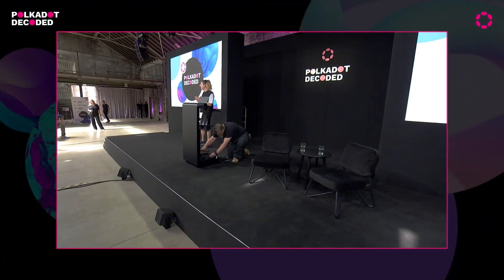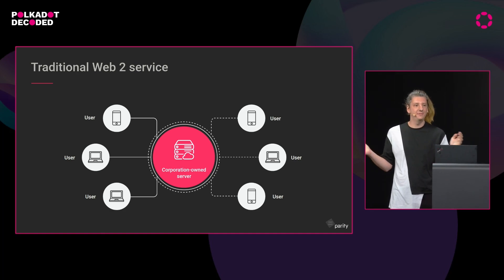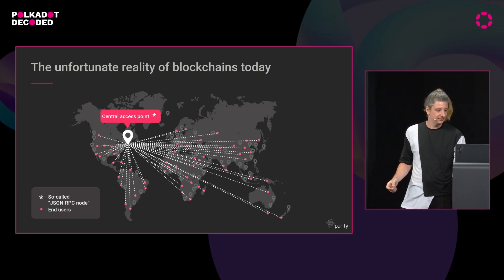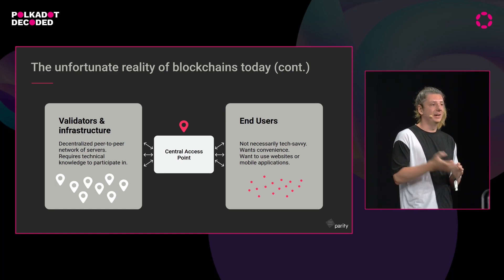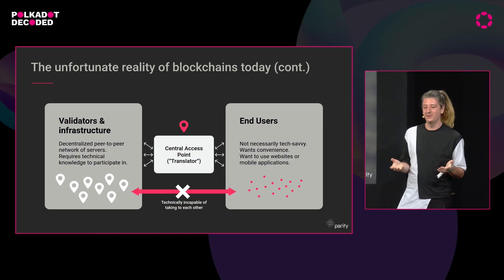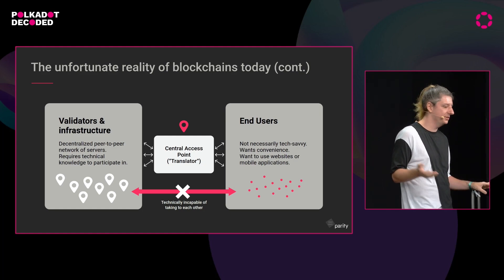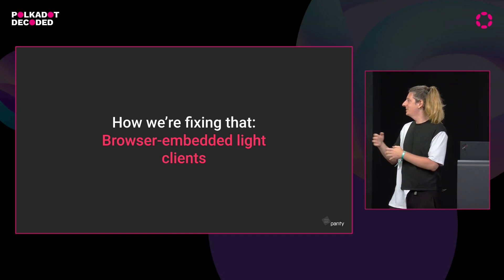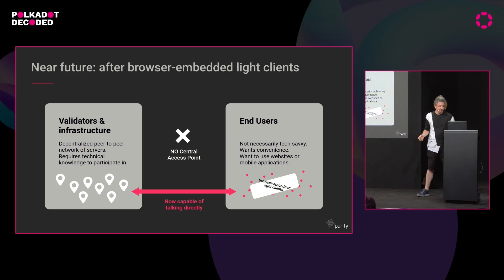Browser-embedded light clients: how we're bringing Polkadot to the masses | Polkadot Decoded 2022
Speaker: Pierre Krieger, Parity Technologies.

Presentation summary:
Blockchains promise a world where applications can't be controlled by a small number of individuals. However, as of 2022, the vast majority of people access blockchains through the use of intermediaries such as exchanges or so-called "RPC nodes", which are able to censor or even hijack this access. The solution to this: browser-embedded light clients, which allow bypassing these intermediaries by directly connecting to the blockchain, and aim to be completely transparent to the end user.